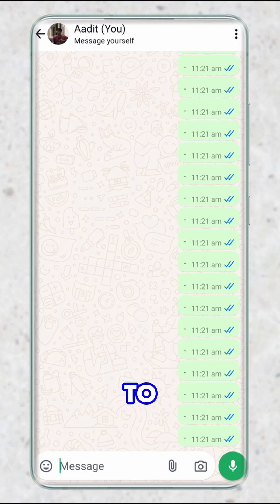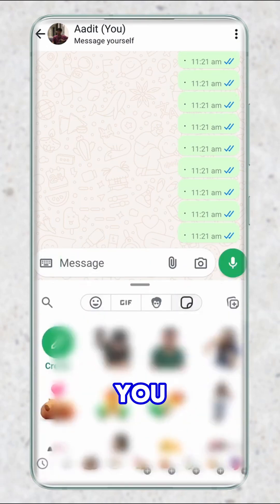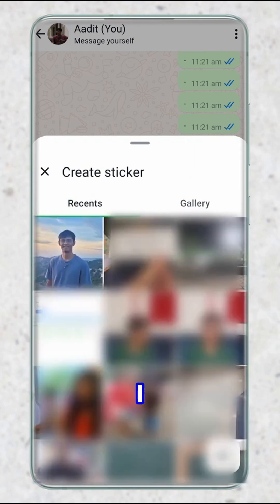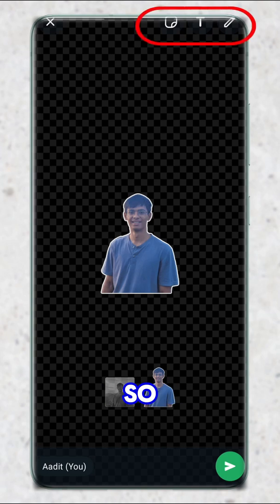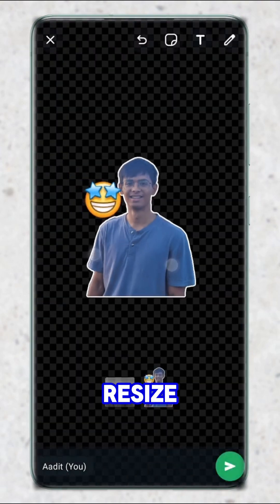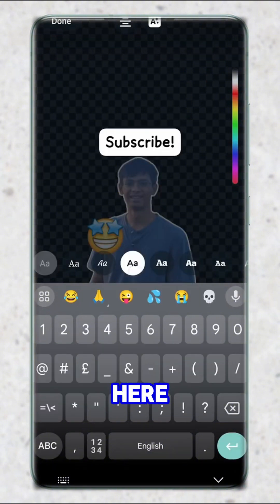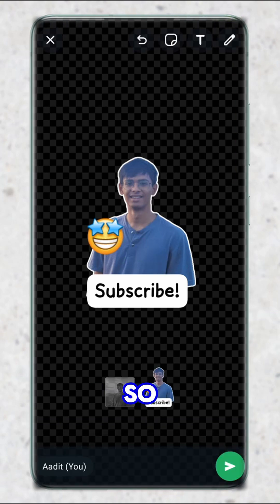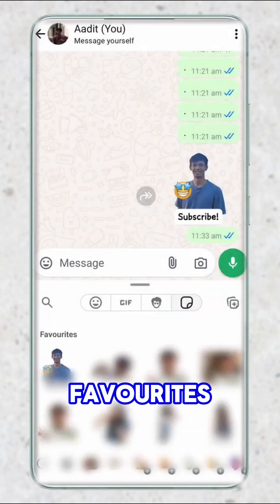How To Create Stickers in WhatsApp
In this short video, I’ll show you how to create your own custom stickers for WhatsApp in just a few steps. Turn your favorite images into stickers and add a personal touch to your conversations!

🔹 What You'll Learn:
How to use a sticker-making app to create custom stickers.
Steps to add your stickers to WhatsApp.
Tips for making your stickers unique and expressive.
Watch now and start creating your own WhatsApp stickers today!